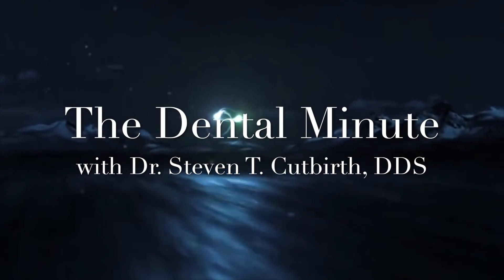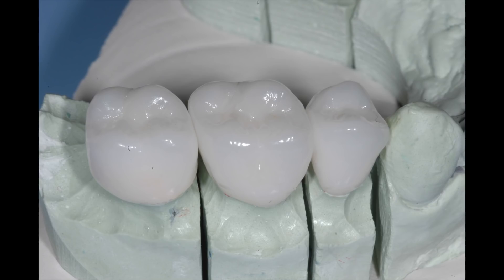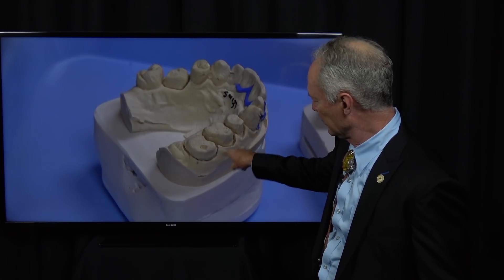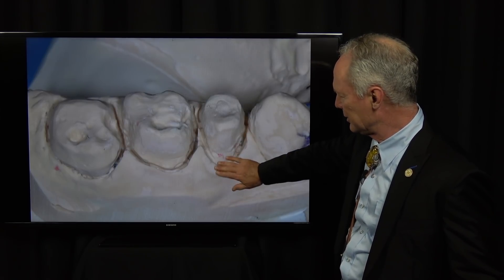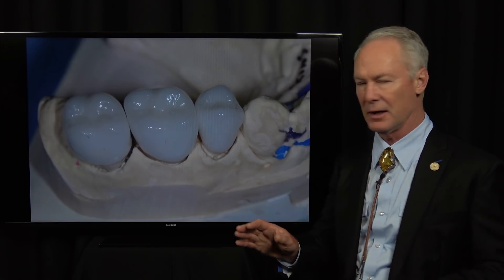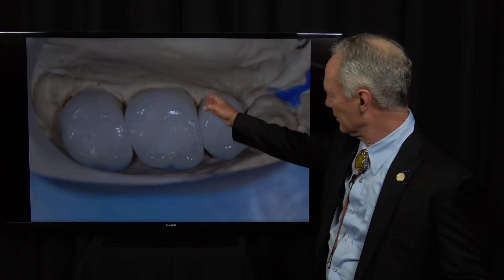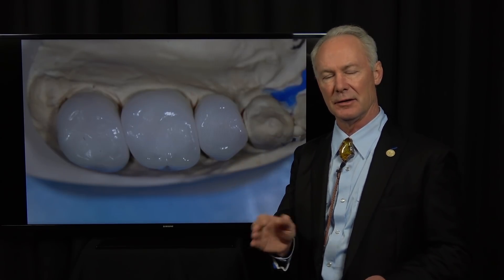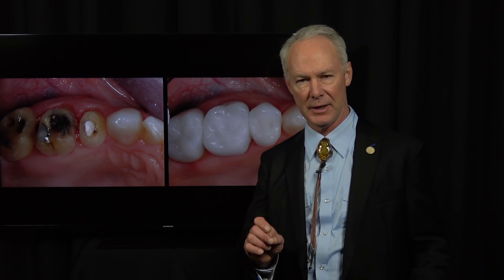Never Adjust an Inter-proximal Crown/Veneer Contact Again - Dental Minute with Steven T. Cutbirth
CLICK HERE NOW to find out how to take your practice to the highest level of technique and productivity by joining Dr. Cutbirth’s

In this Dental Minute video, Dr. Cutbirth discusses how to never adjust an interproximal crown/veneer contact again.

Dr. Cutbirth is the Founding Director of the Center for Aesthetic Restorative Dentistry (CARD) and maintains a full-time restorative and cosmetic practice

Edited by Casey Balda.